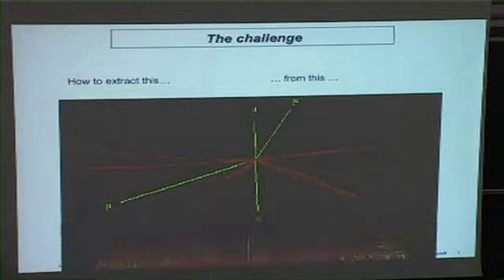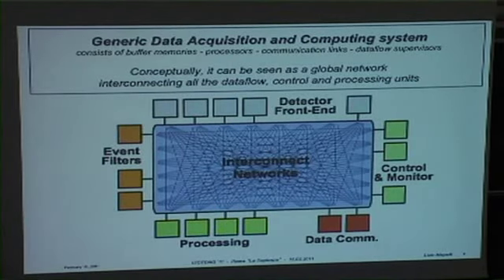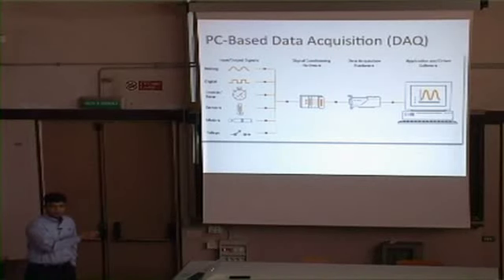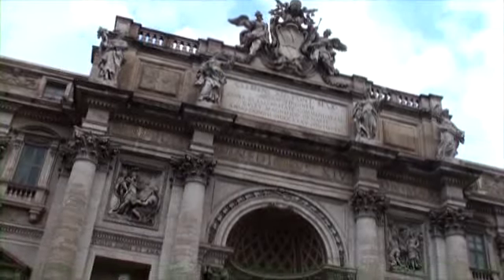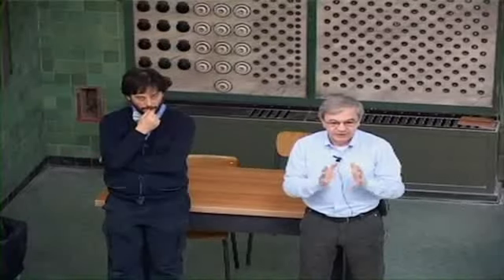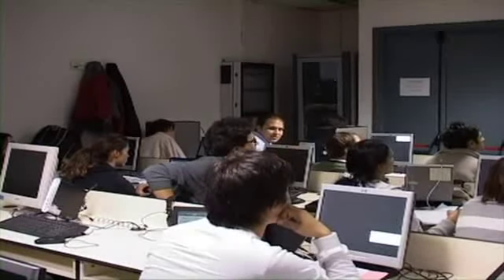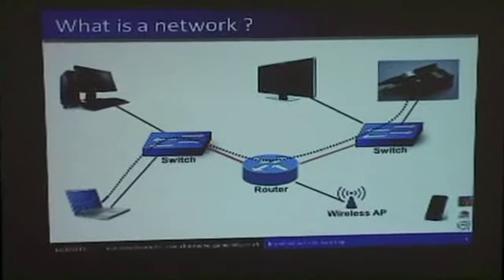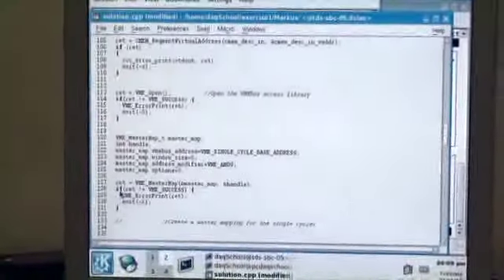Cern: Knowledge and Technology Transfer through TRAINING ISOTDAQ 2011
'Knowledge and Technology Transfer through TRAINING ISOTDAQ 2011 - International School of Trigger and Data Acquisition'